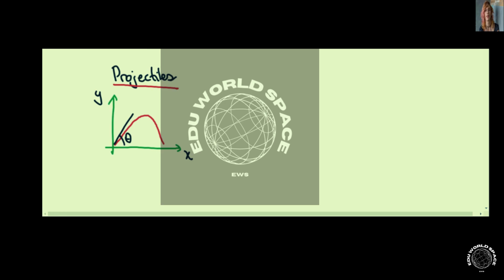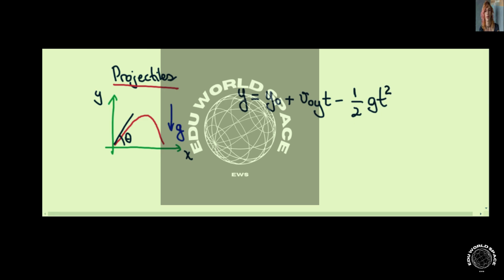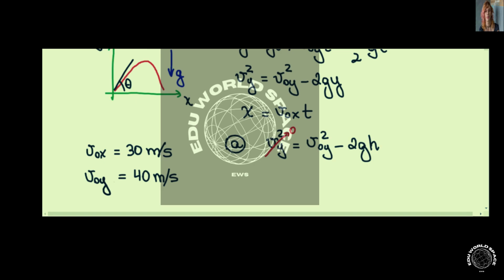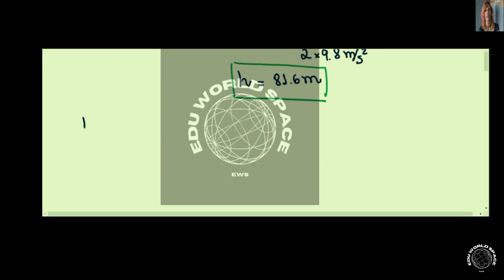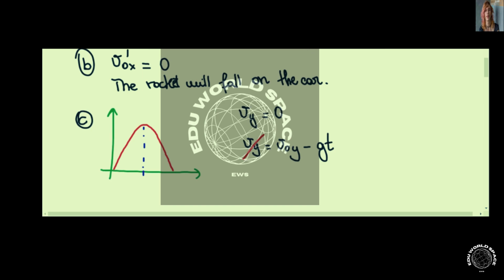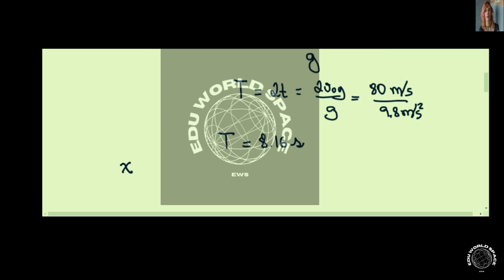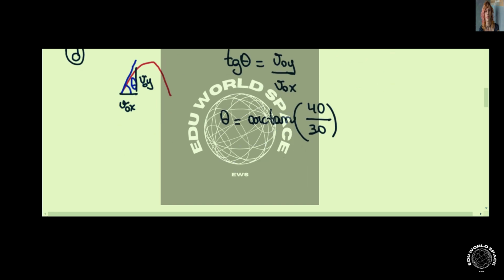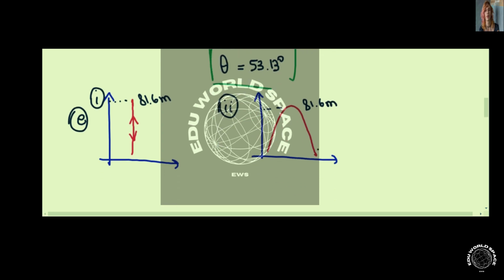A 5500-kg cart carrying a vertical rocket launcher moves to the right at a constant speed of 30.0 al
A 5500-kg cart carrying a vertical rocket launcher moves to the right at a constant speed of 30.0 along a horizontal track. It launches a 45.0 -kg rocket vertically upward with an initial speed of 40.0 relative to the cart. (a) How high will the rocket go? (b) Where, relative to the cart, will the rocket land? (c) How far does the cart move while the rocket is in the air? (d) At what angle, relative to the horizontal, is the rocket traveling just as it leaves the cart, as measured by an observer at rest on the ground? (e) Sketch the rocket's trajectory as seen by an observer (i) stationary on the cart and (ii) stationary on the ground.